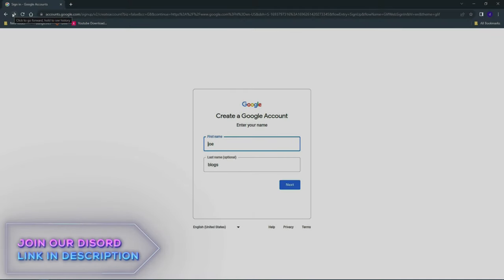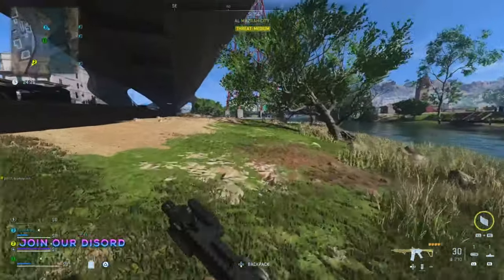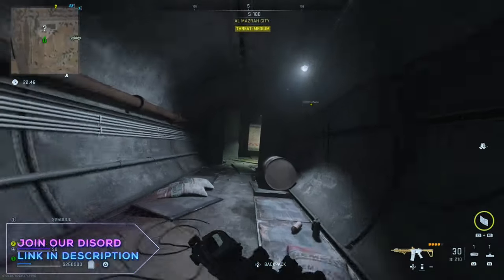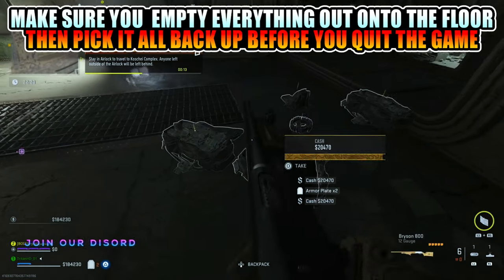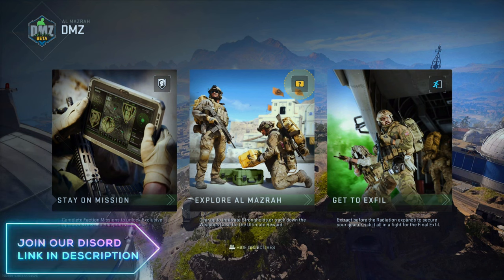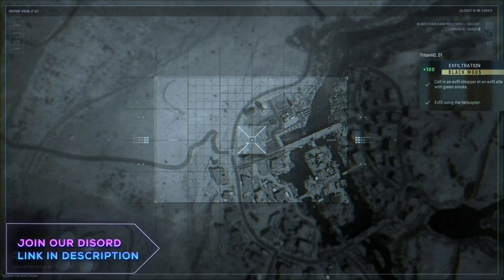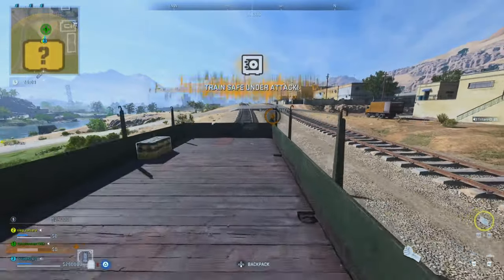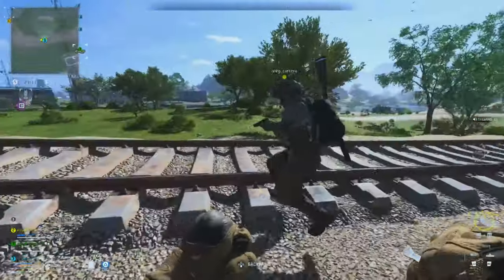UNLIMITED MONEY GLITCH - How To Get Unlimited Money - DMZ Money Glitch - DMZ Glitches AFTER PATCH !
Hello There and Welcome To You Daily Dose Of DMZ Content.
In this video I show you how to do the Money Glitch in DMZ.
DMZ Money Glitch GLITCH, Unlimited Money Glitch, Money Glitch is easily done. You can get £1,000,000,000  using this DMZ Money GLITCH.

I have for you a Link below so you can do this DMZ Money GLITCH

Time Stamps For Unlimited Money Glitch
💠DMZ Money Glitch 00:00
💠DMZ Money Glitch Mission Info 00:09
💠How To GetMoney In the DMZ 00:17
💠Unlimited Money Glitch Gameplay 00:56
💠Leave a like and Subscribe 01:01
💠DMZ Money Glitch Tutorial 01:10

Please note the following:
1. **Fair Play**: We do not endorse or encourage exploiting glitches or cheating in any way. We believe in fair and sportsmanlike gaming.

2. **Game Developers**: Glitches and exploits are often unintended issues in games. We encourage players to report such issues to the game developers to help improve the gaming experience for everyone.

3. **Consequences**: Exploiting glitches or cheating in online games may lead to penalties, including temporary or permanent bans from the game.

4. **Use at Your Own Risk**: Any attempts to replicate glitches or exploits mentioned in this content are done at your own risk. We are not responsible for any negative consequences that may result from attempting to use these glitches in your gameplay.

5. Respect the fair play and enjoyment of others.

Remember to play games responsibly and enjoy them within the boundaries of fair play and ethical gaming practices.